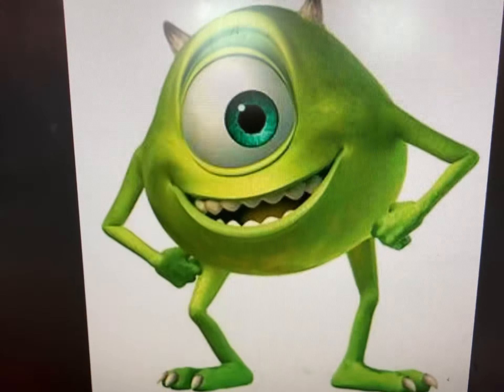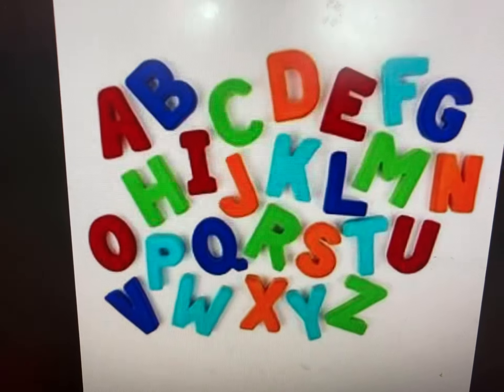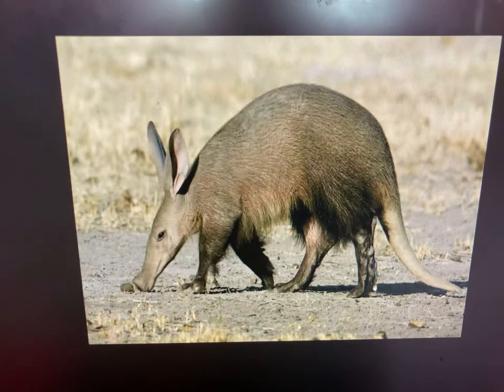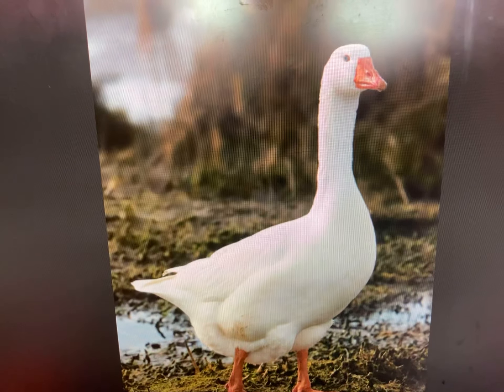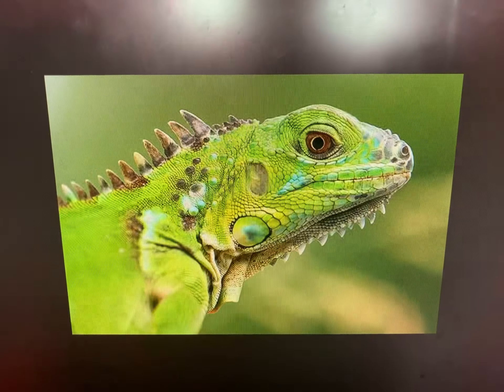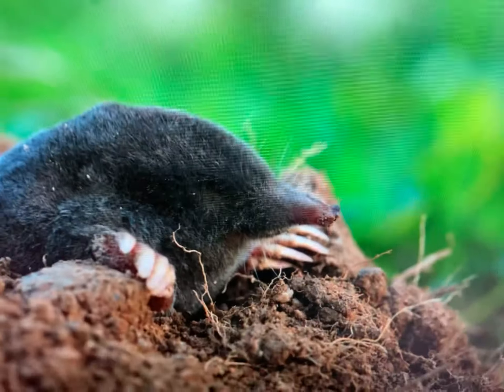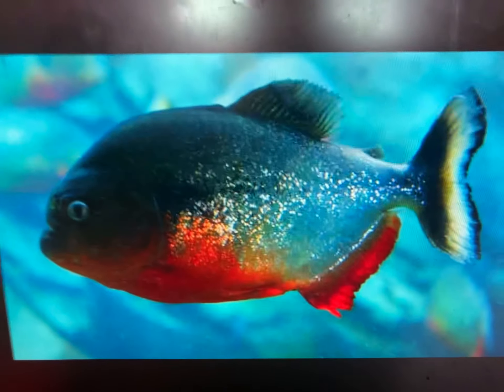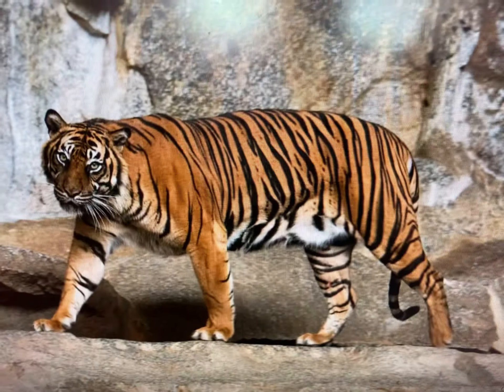Mike Wazowski’s Animal Alphabet